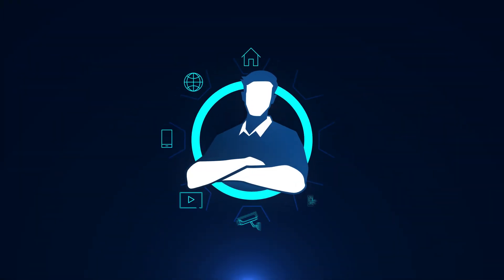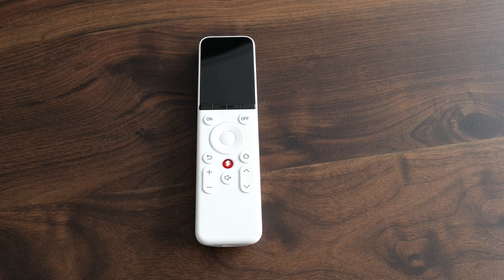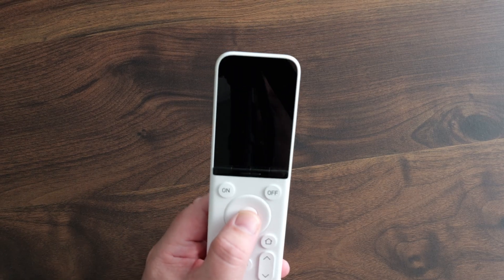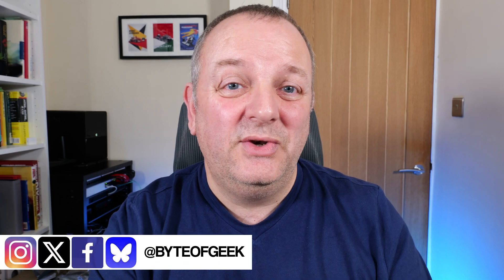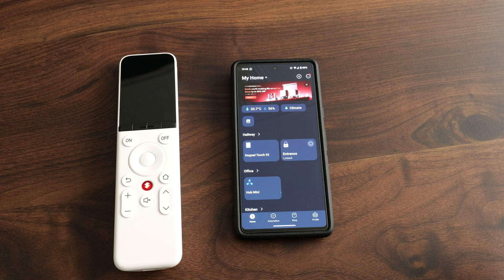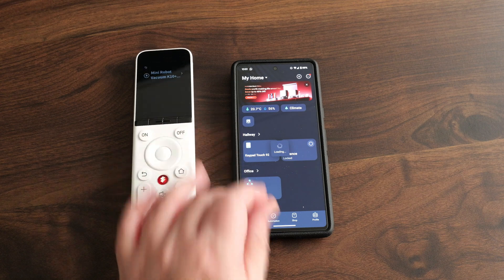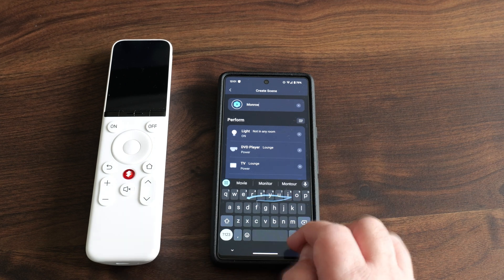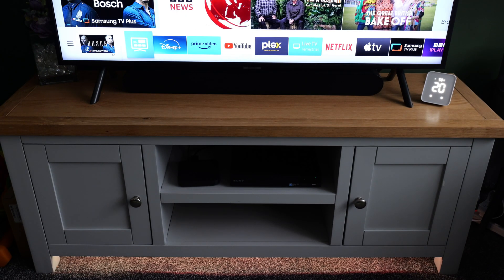Transform Your Smart Home With The SwitchBot Universal Remote!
Could the Matter enabled SwitchBot Universal Remote be your new Smart Home controller? In this video I go through how this new remote from SwitchBot can control your devices and scenes and help you do away with those multitude of remote controls stuck down the sofa.

SwitchBot Universal Remote (Amazon UK)
SwitchBot Universal Remote Combo (Amazon UK)

Did you miss out on the Black Friday Deal?

0:00 Intro
0:23 Welcome
1:07 In The Box
1:24 Features
2:54 Setup
3:23 Connecting Devices
4:22 IR Devices
8:47 Scenes
9:31 Matter Integration
10:12 Home Assistant Integration
11:14 Thoughts
14:15 Pricing
15:34 Outro